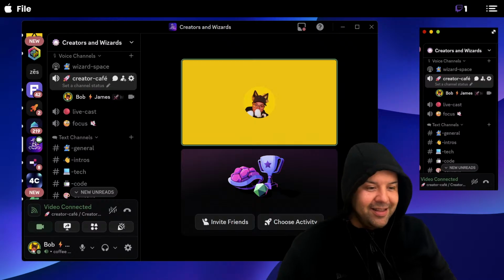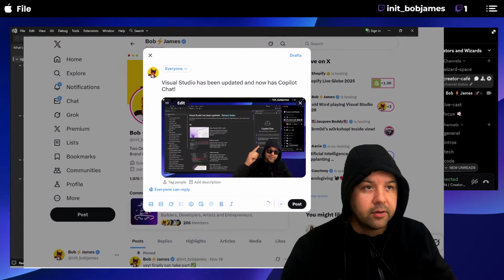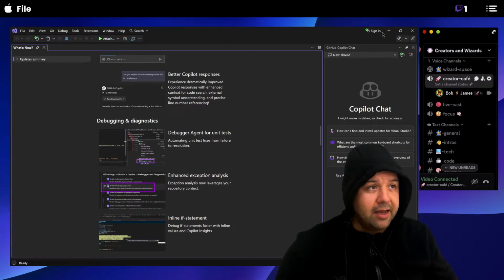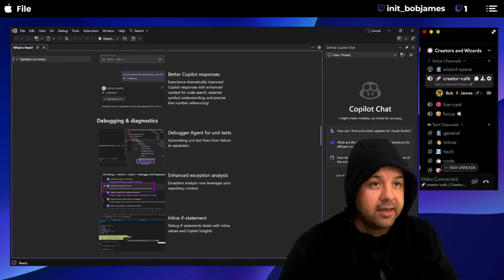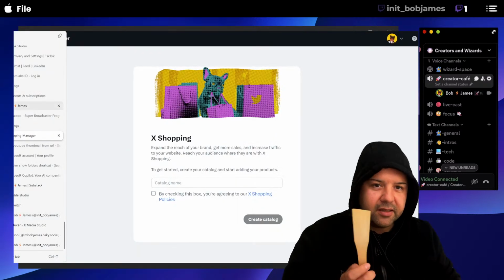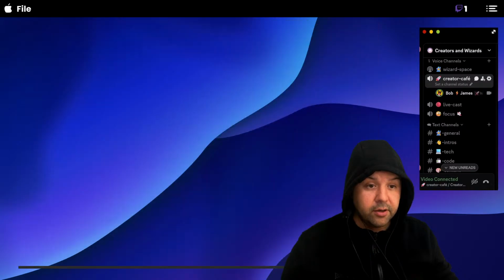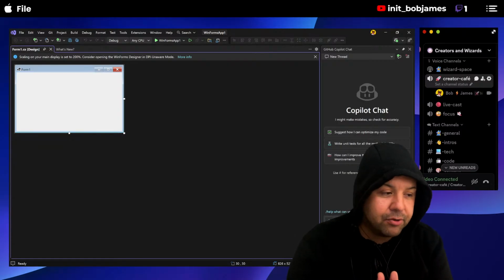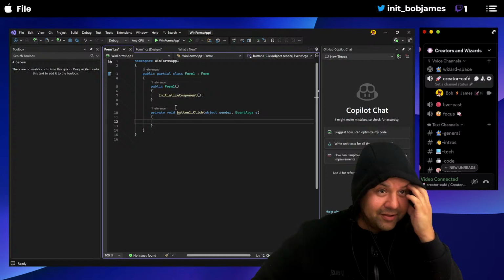Wzrd playing Visual Studio 2026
your friendly local neighborhood wizard generalist 🧙